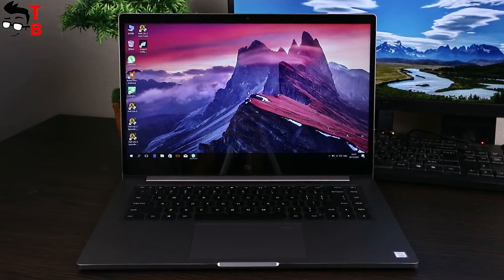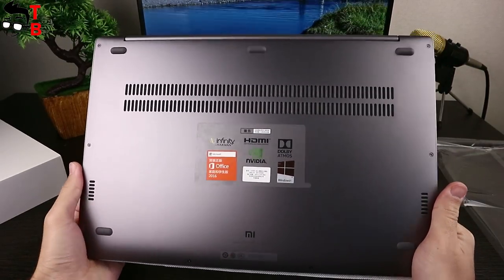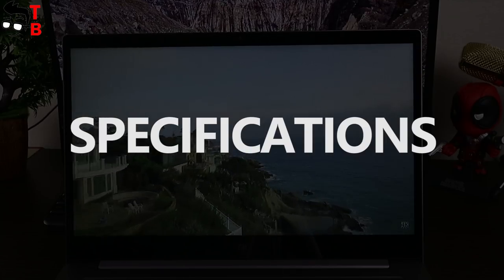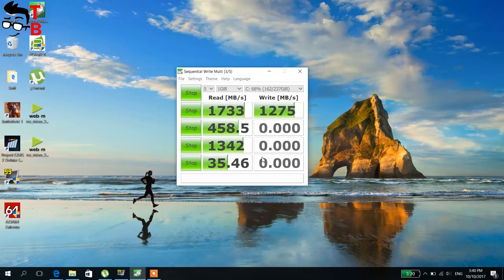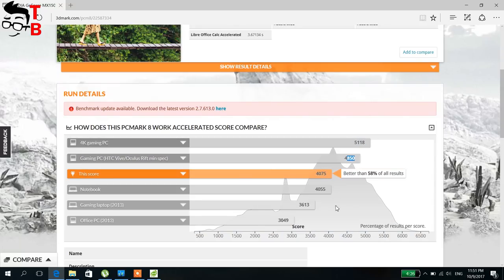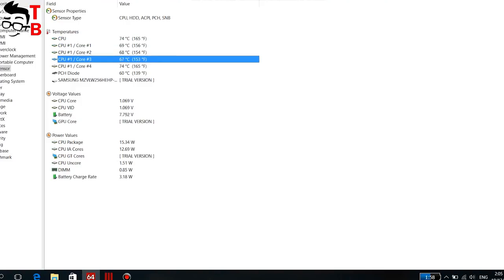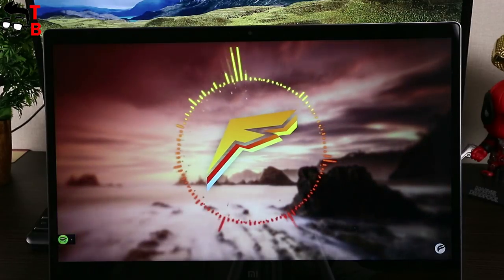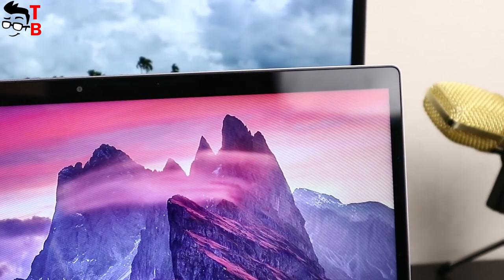Xiaomi Mi Notebook Pro Review & Test: FORGET ABOUT MACBOOK PRO!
Watch our video with full review and test of Xiaomi Mi Notebook Pro. It is premium laptop with 15.6 inch FHD display, Intel Core i5 CPU, NVIDIA GeForce MX150 GPU and 8GB RAM/256GB SSD.

Time Codes:
00:00 - Intro
00:40 - Design
01:41 - Keyboard
02:14 - Display
03:30 - Specifications
04:14 - SSD speed
04:35 - GeekBench
05:10 - PCMark
05:35 - 3DMark
06:20 - Gaming
07:31 - Battery
08:06 - Sound
08:55 - BIOS
09:18 - Final words

Xiaomi Mi Notebook Pro Specifications:
Display: 15.6 inch 1920 x 1080 (FHD) IPS
Processor: Intel Core i5-8250U Quad Core 1.6GHz, up to 3.4GHz
GPU: NVIDIA GeForce MX150 GPU
RAM: 8GB
Storage: 256GB SSD
OS: Microsoft Windows 10
Battery:  7.4V / 8000mAh, Li-ion polymer battery
AC adapter: 100-240V 5V 3A
Connectivity:
SD Card Slot: Yes
USB Host: Yes (2x USB 3.0 Host)
Standard HDMI Slot: Yes
3.5mm Headphone Jack: Yes
Type-C: 2